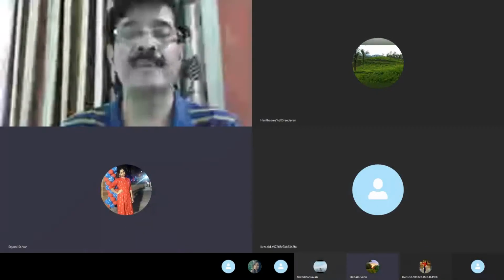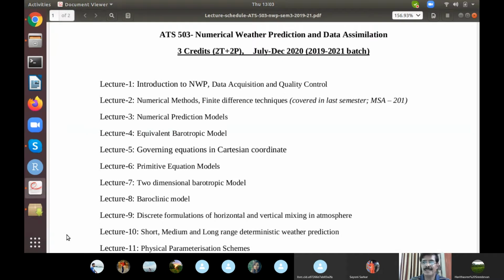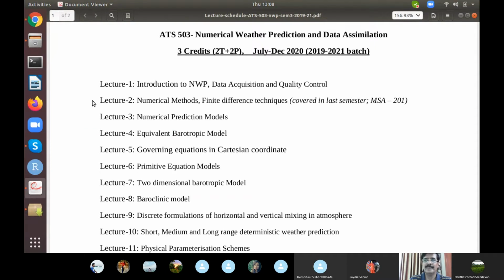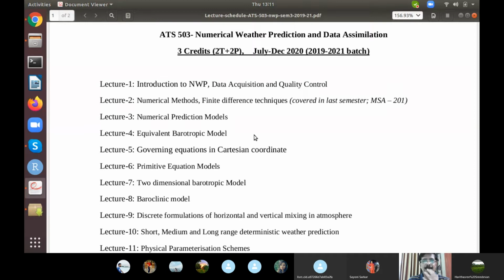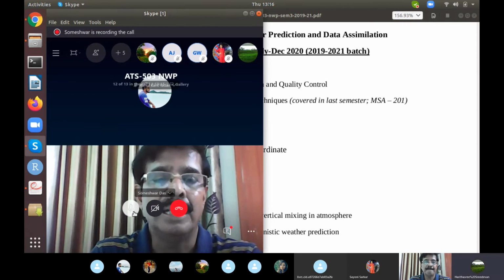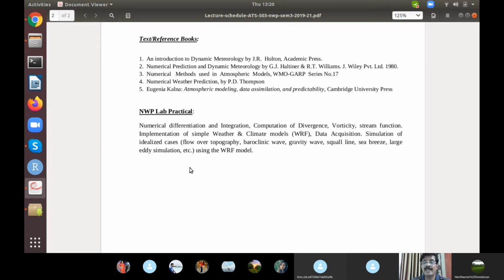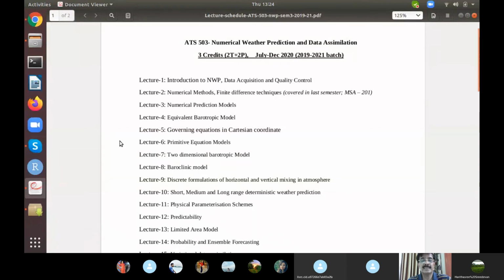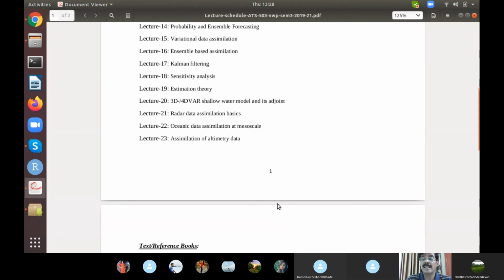NWP ATS 503 Lecture 1 Introduction B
ATS 503: Numerical Weather Prediction and Data Assimilation, CURAJ Syllabus Introduction